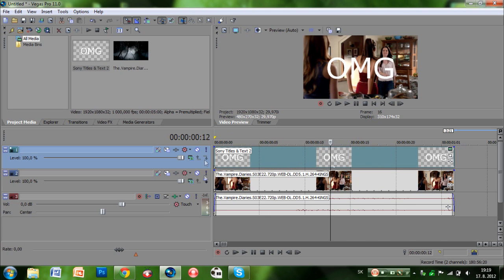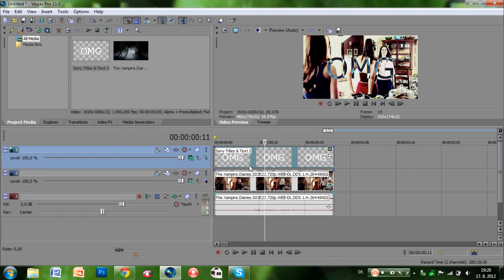● Sony Vegas | Text effect #1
Requested by; xxOiseaudecirexx

Any questions ? ASK ME HERE;